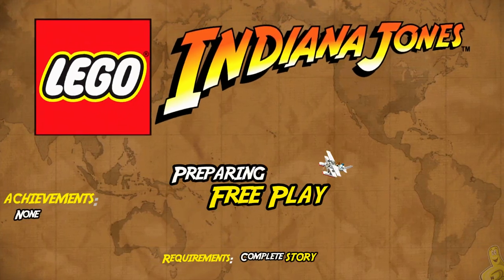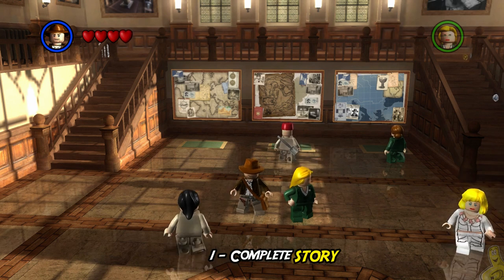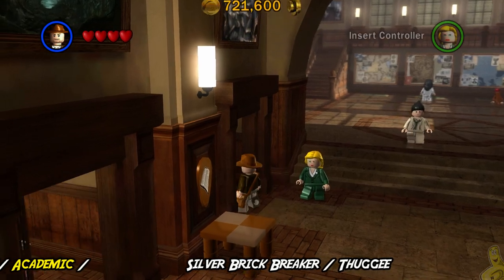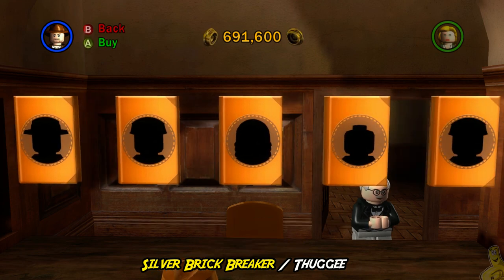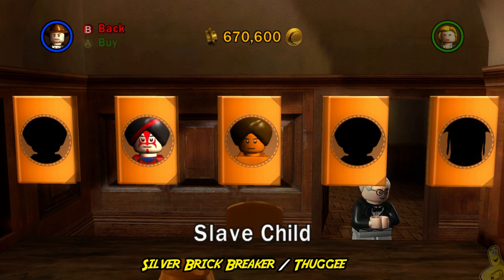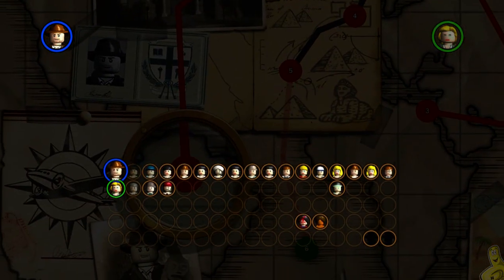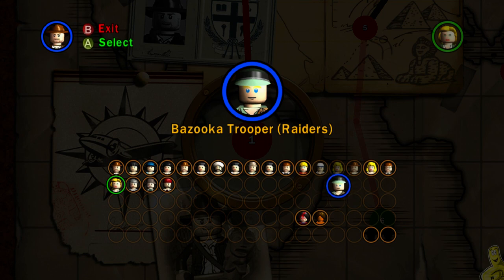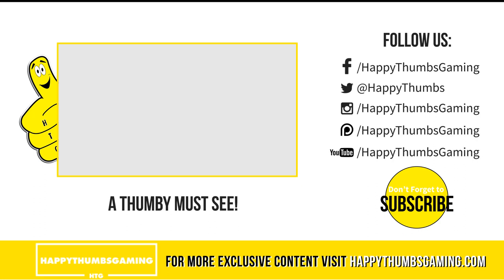Lego Indiana Jones: Preparing for FREE PLAY - HTG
Lego Indiana Jones Preparing for FREE PLAY is finally here! In this Lego Indiana Jones video we cover all character/abilities we recommend to move forward with FREE PLAY. Step 1 - Most of the needs are unlocked by completing STORY mode, so that is the first task. Step 2 - Make sure you have all abilities Shovel/Wrench/Academic/Silver Brick Breaker/Thuggee. We show all of them and how much they cost as well to add to your character collection. Now that we have covered all 18 STORY chapters for Lego Indiana Jones The Original Adventures, we are preparing for FREE PLAY and we will finish with a bit of FREE ROAM and Achievement clean up till we reach 100%.

►Trophy/Achievement earned in this Lego Indiana Jones video:
No Achievement

- HappyThumbsGaming